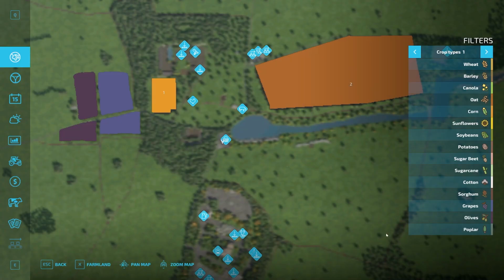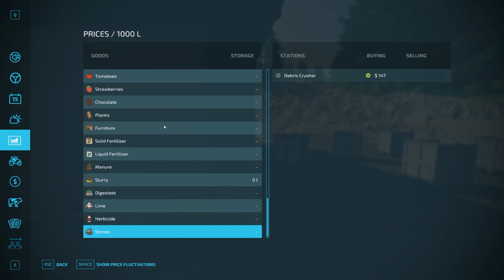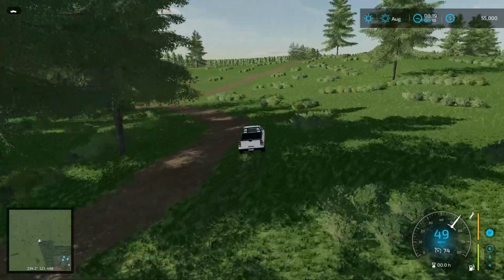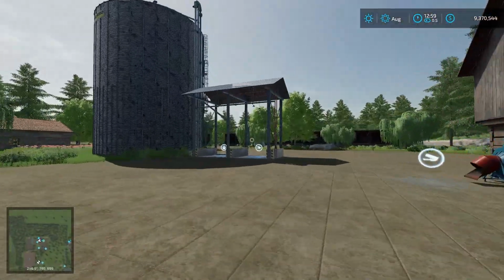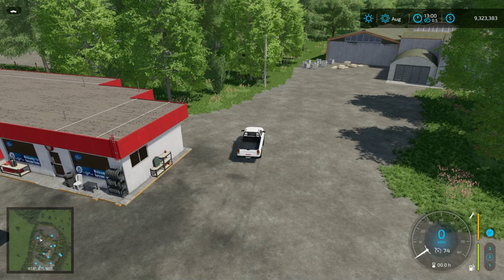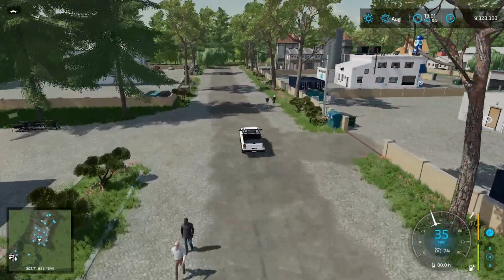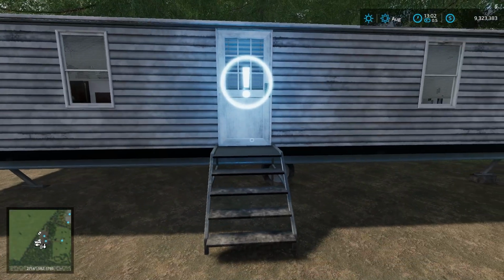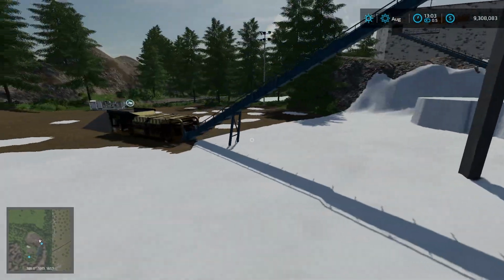WASTELANDS - Map Tour - Farming Simulator 22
This is a map tour of a new mod map called Wastelands.